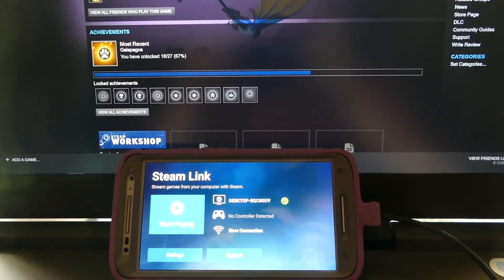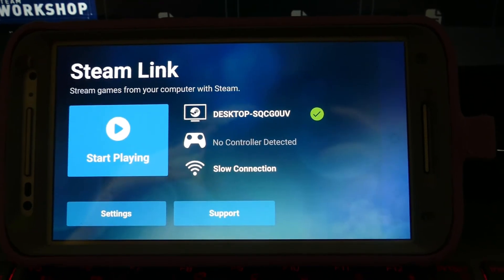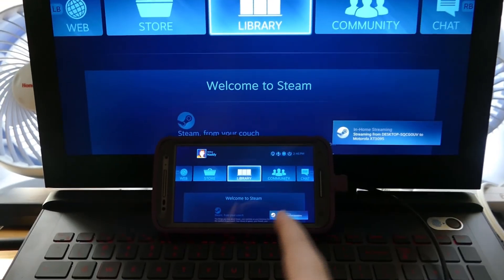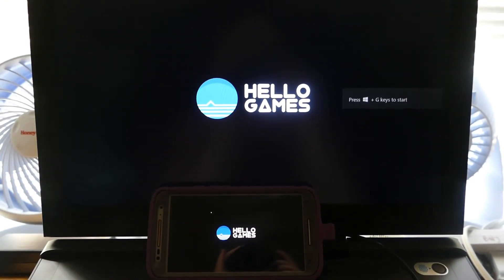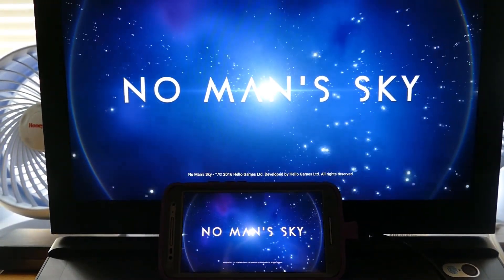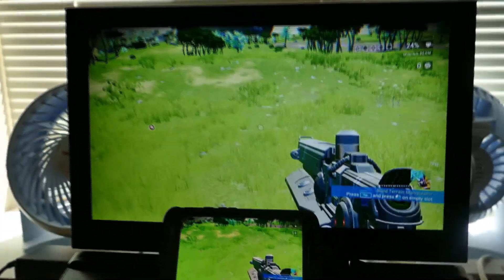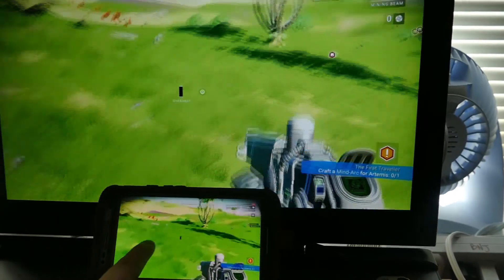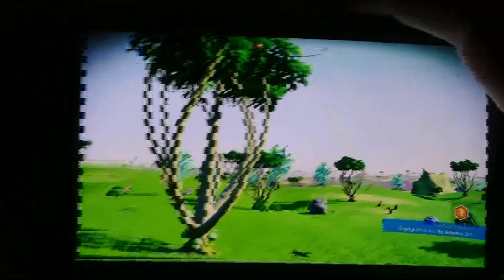Hands on Steam Link App Demo (No Man's Sky)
I know this isn't an Agisoft Tutorial video. I was just playing around with the new Steam Link app in Beta, and I was pretty amazed by where the technology is at, especially for using the app on an old Moto X  2nd Generation (2014)

So, here's a video of me showing the basics of how it works and walking around my dorm while lazily lazering things in No Man's Sky.

I just like being amazed by the little technology tricks that continue to enrich our lives.